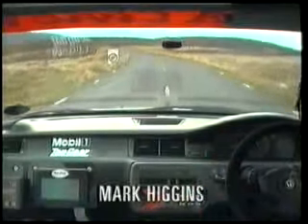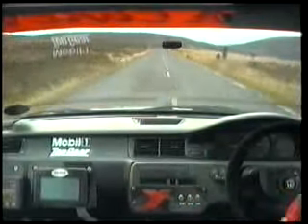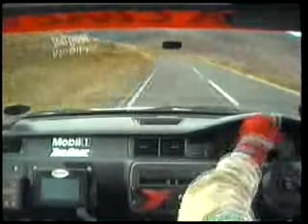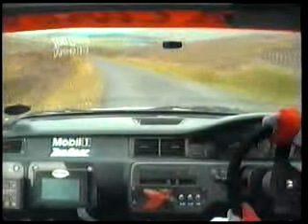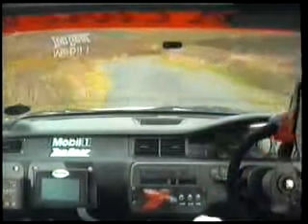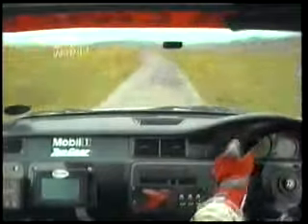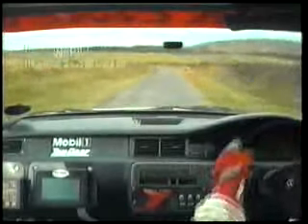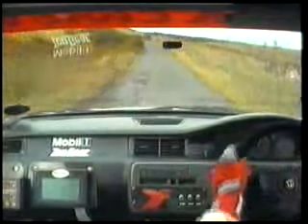Mark Higgins - Manx Rally